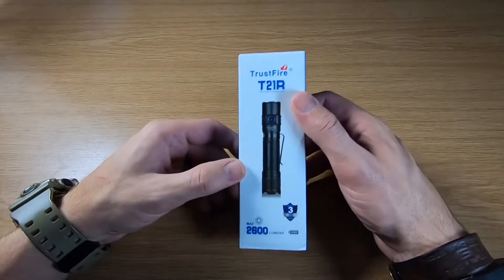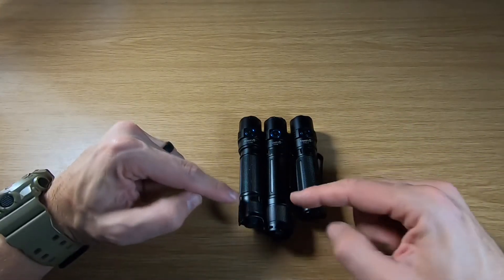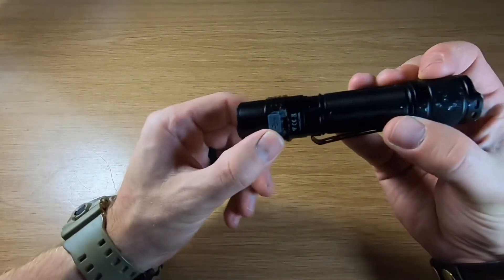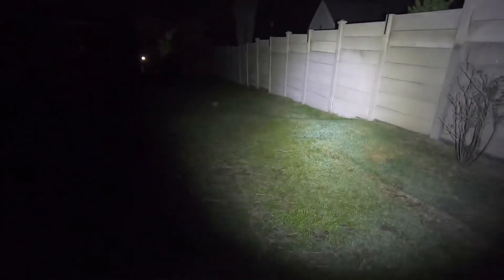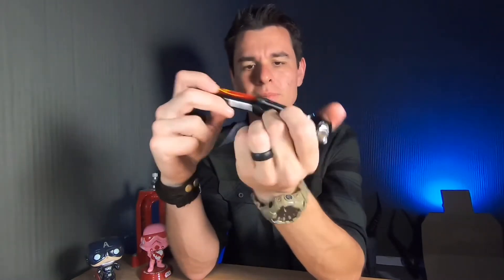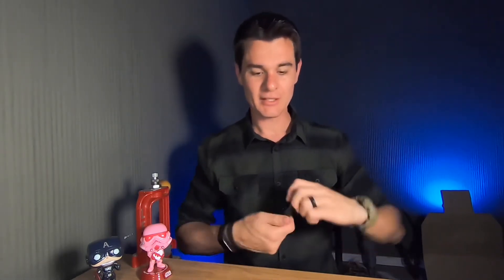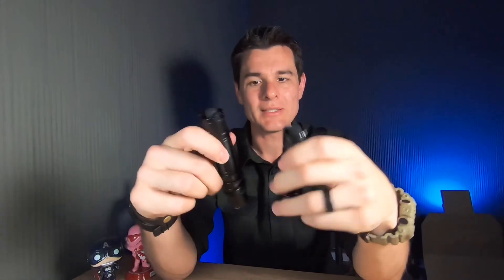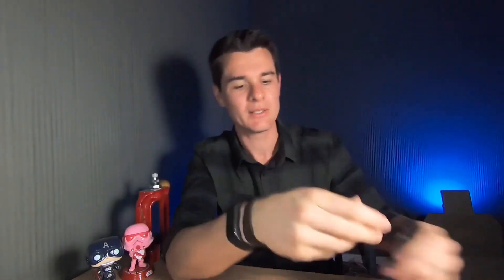Trustfire T21R - Review AND Some Torture Testing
I challenged myself to fit in the amount of testing I usually do in 1 - 2 months in a week. As you saw on my other social media platforms with some light torture testing. The love child between the T11R and MC3 Trustfires.